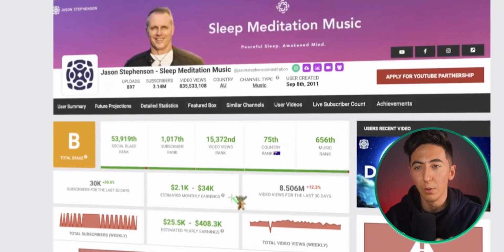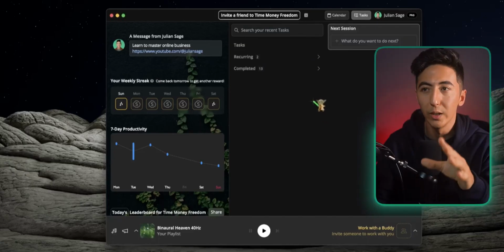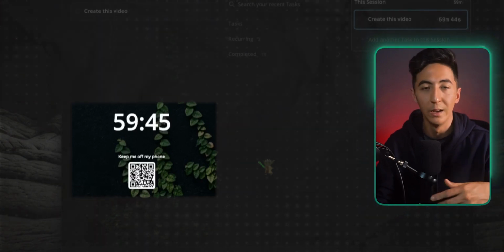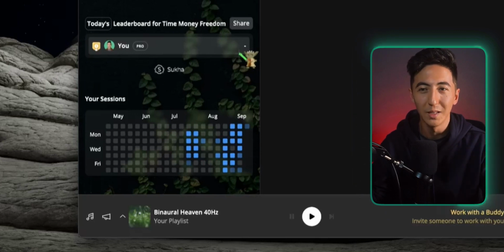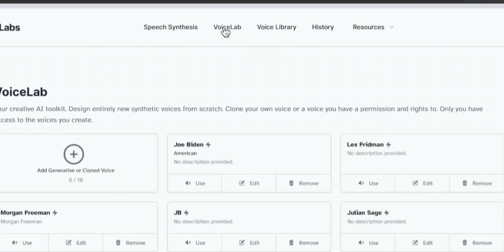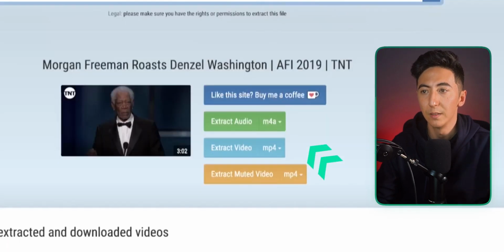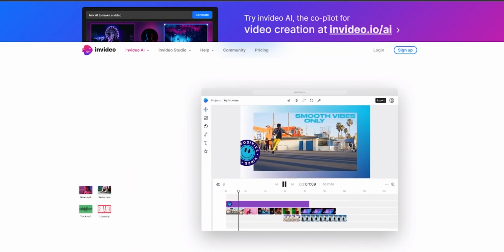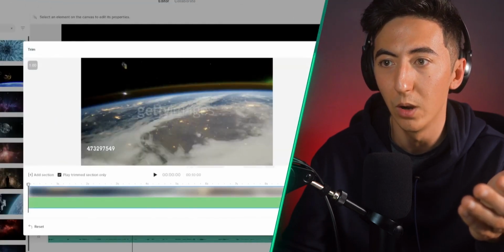How to make Faceless MEDITATION videos using AI